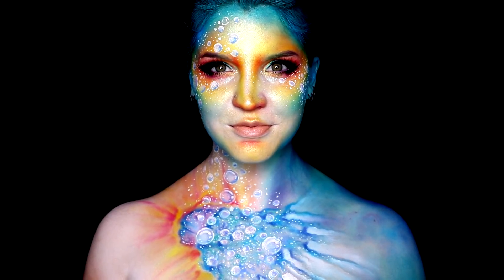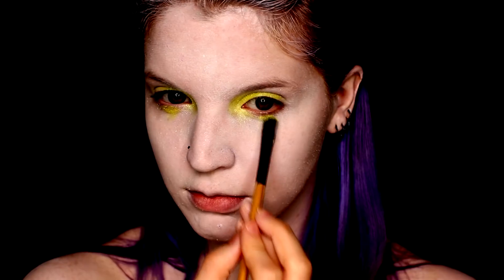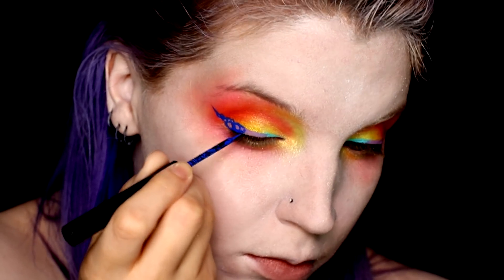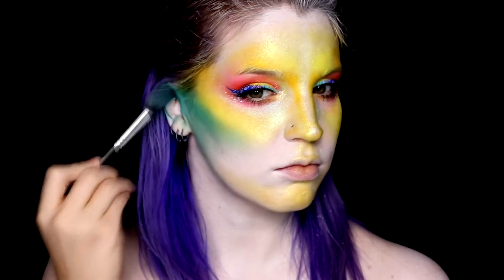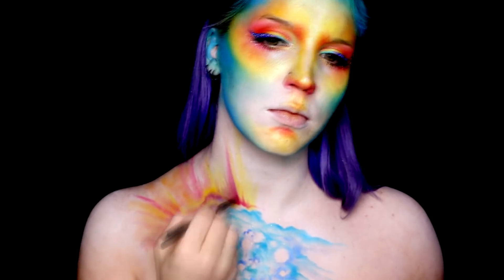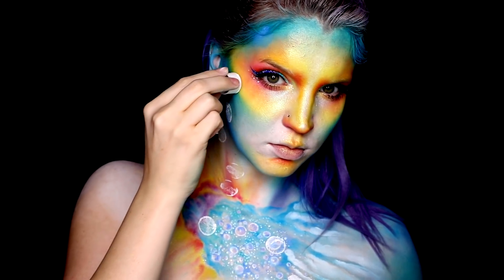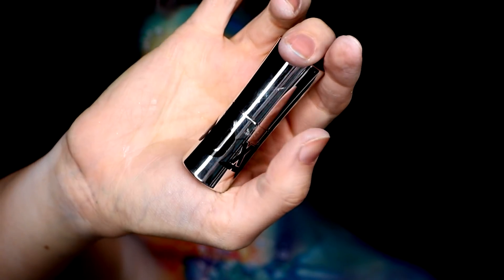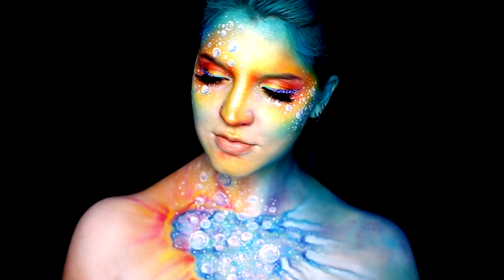INTERGALACTIC | Colorful Makeup Tutorial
Taking the creative route with this makeup tutorial today
Join us in creating this Intergalactic bubble filled look!

When I'm in a slump artistically I tend to resort to letting something completely random inspire me and create a look around that idea.
For this look - it was a bath bomb!
Cause why not? :D

~ Sugarpill Shadows and Pigments: Electrocute Yellow and Pink
Buttercupcake, Flamepoint, Dollipop, Droplet, Poison Plum

~ NYX Cosmetics Vivid Brights Liners: Vivid Sapphire and Violet

~ Absolute New York Cotton Candy Eyeliner: Light Blue

~ NYX Cosmetics White Liquid Liner

~ NYX Cosmetics Vivid Brights Cream Colors: Blueprint and Sugar Rush

~ Buxom Lipstick: Nude